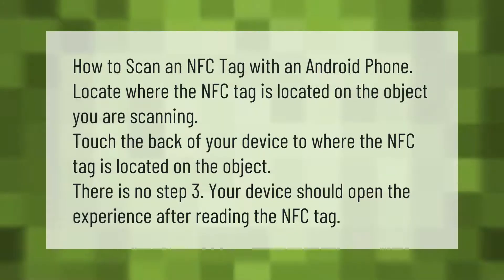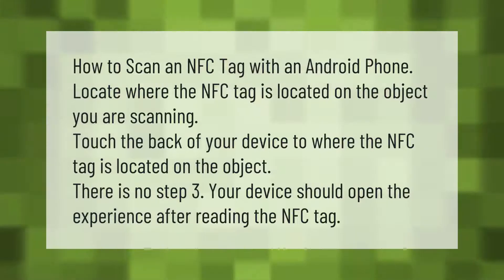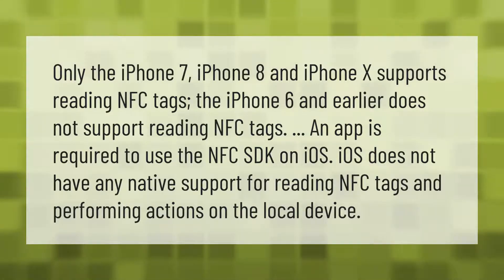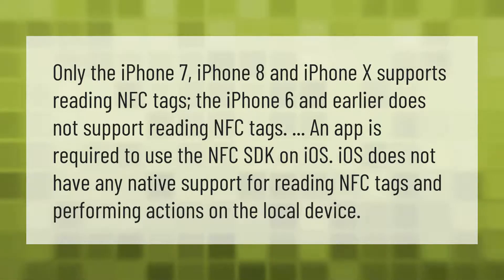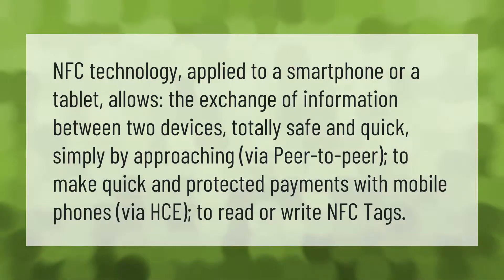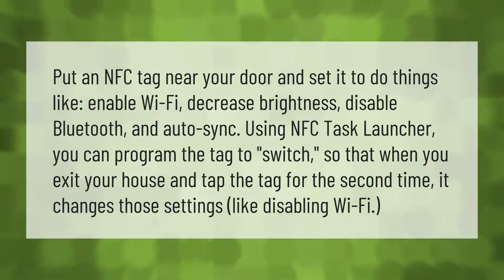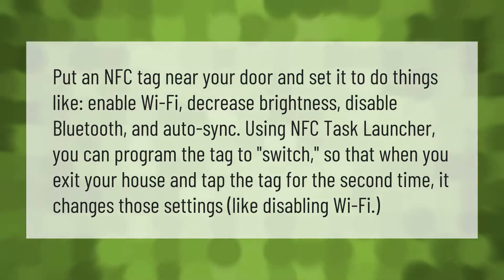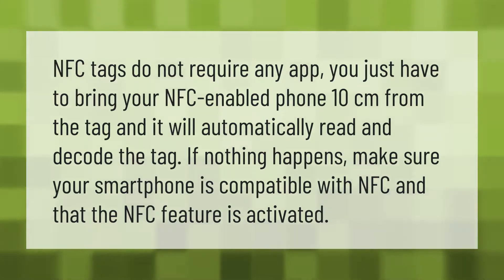How do I use NFC tag reader?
00:00 - How do I use NFC tag reader?
00:40 - Can iPhone read NFC tags?
01:14 - What is NFC tag reader for?
01:46 - What can I do with NFC tags?
02:19 - Do you need an app to read NFC tags?

Laura S. Harris (2020, December 31.) How do I use NFC tag reader?
    AskAbout.video/articles/How-do-I-use-NFC-tag-reader-206639